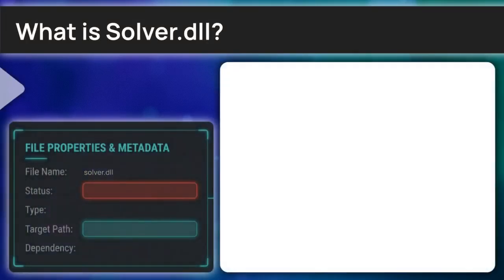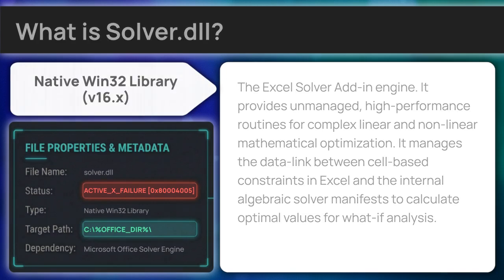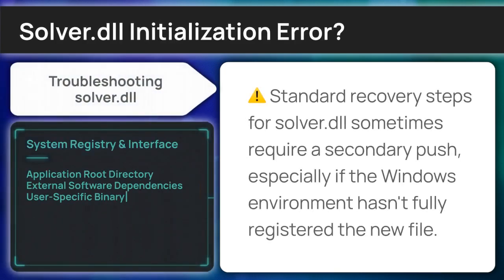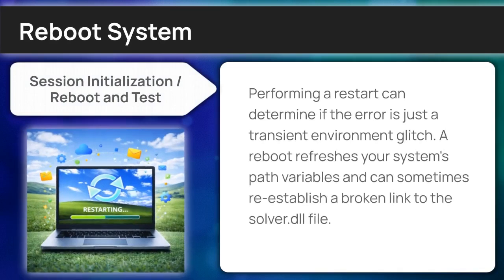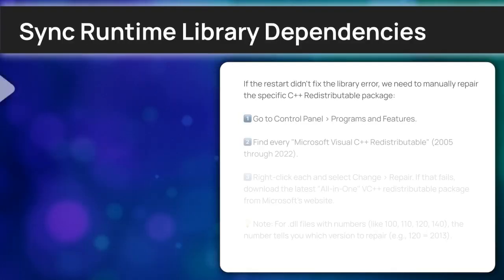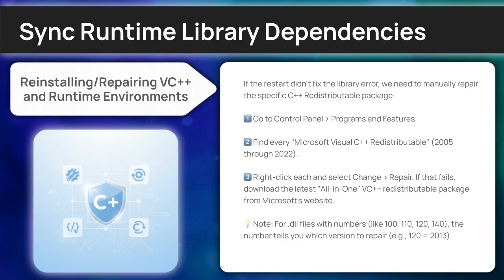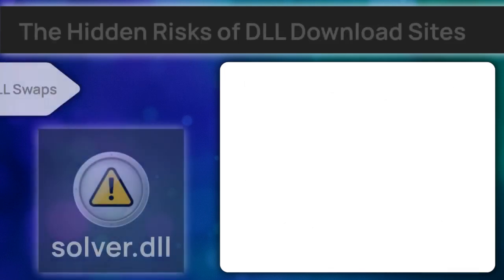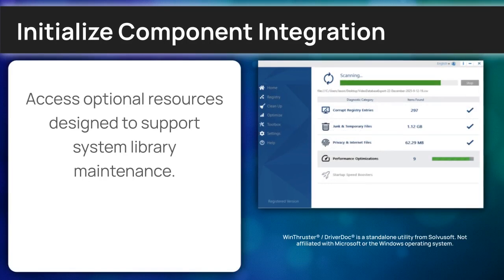Fix solver.dll Excel Error!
Solver.dll: Best Methods to Fix Common Missing or Corrupt DLL Errors in Microsoft Office Solver Engine. 🛠️⚙️ Additional details regarding an optional system tool are available

Why does Windows require Solver.dll to run Microsoft Office Solver Engine? Within the operating system, this DLL operates as a shared library that provides runtime instructions.

What is Solver.dll? The Excel Solver Add-in engine. It provides unmanaged, high-performance routines for complex linear and non-linear mathematical optimization. It manages the data-link between cell-based constraints in Excel and the internal algebraic solver manifests to calculate optimal values for what-if analysis.

Solver.dll functions as a Native Win32 Library DLL that relies on the Native Win32 Library within Microsoft Office Solver Engine. In this video, I’ll walk through commonly suggested troubleshooting steps you can try.

▶ This video explains:

- Research the solver.dll library
- Reconnecting solver.dll components and dependencies

Timestamps:

00:00 - solver.dll Missing Error Fix Windows 10/11
00:18 - What Is solver.dll and What Programs Use It
00:43 - Reinstall solver.dll to Fix Missing or Not Found Error
01:02 - Reboot Windows After Fixing solver.dll Error
01:21 - Fix solver.dll Error by Repairing Runtime Dependencies
02:07 - Risks of Downloading solver.dll from Unknown Sources